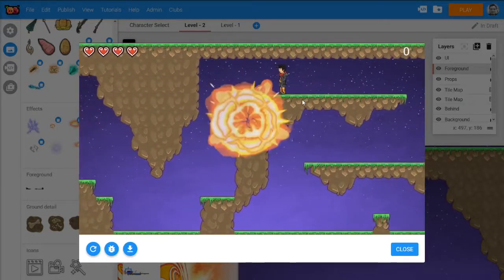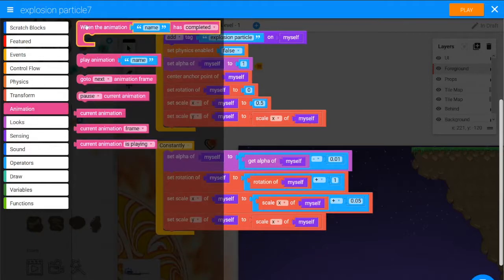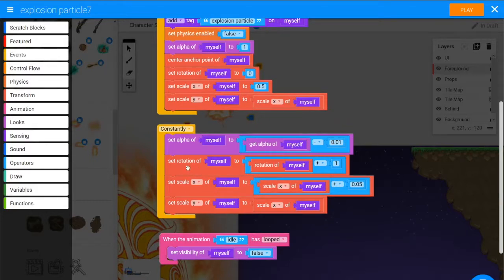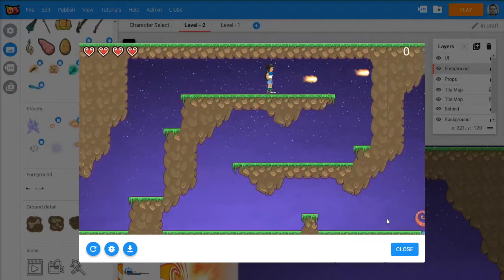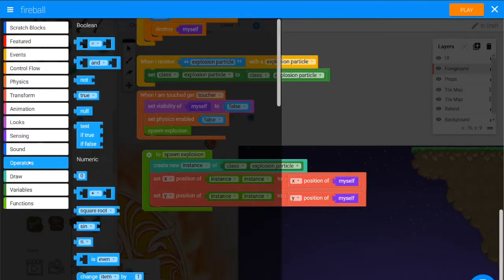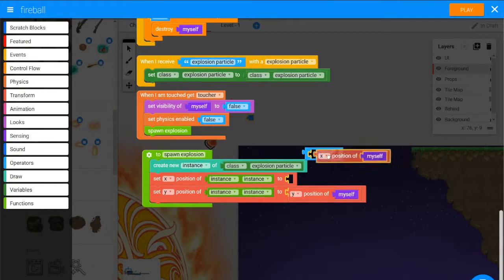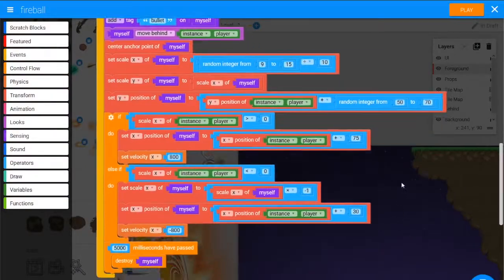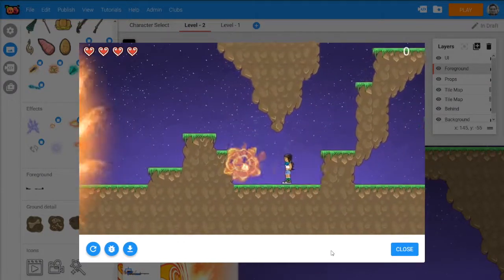Explosions Particle Effects Part 5